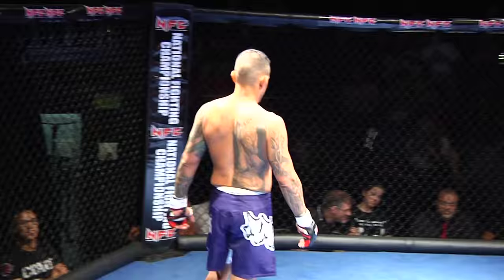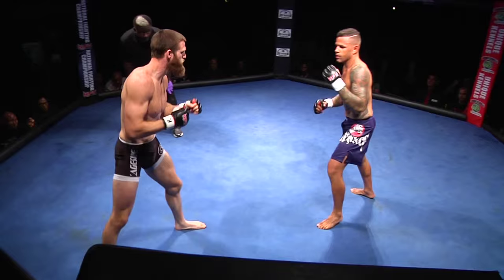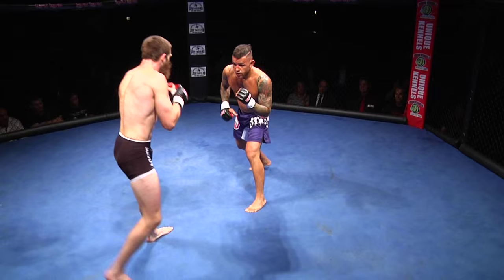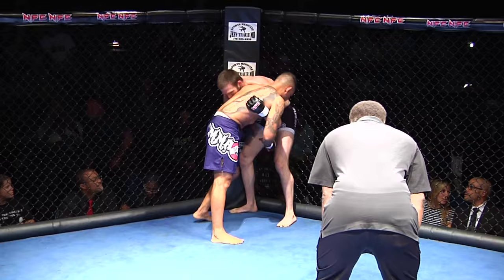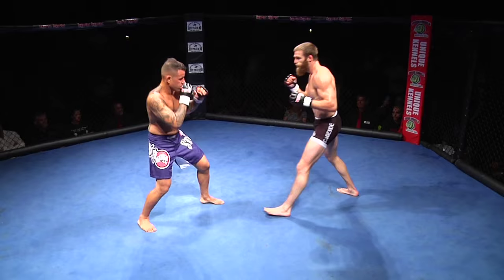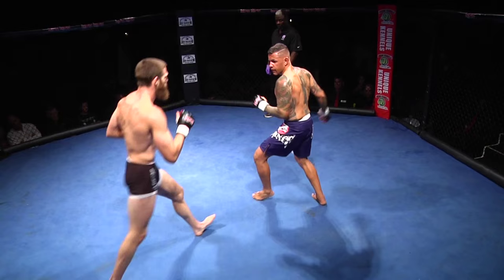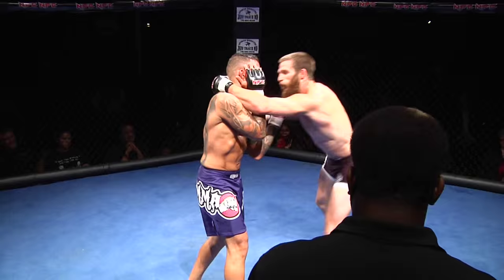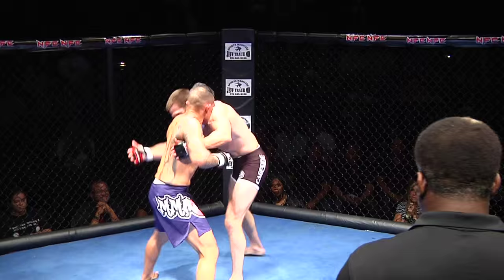18 Saraiva v Rinaldi